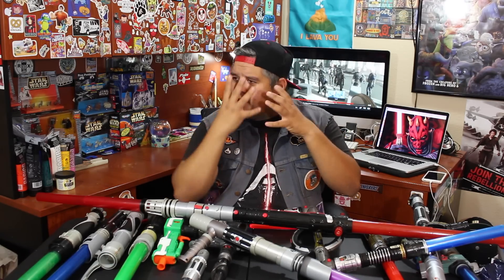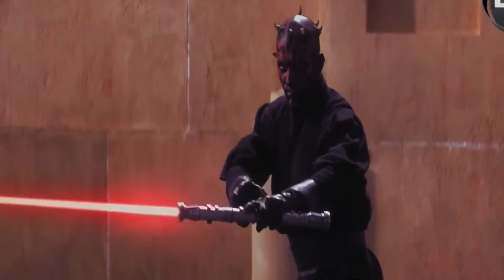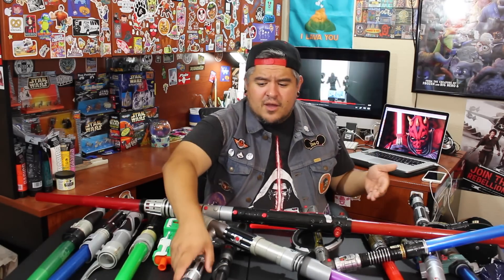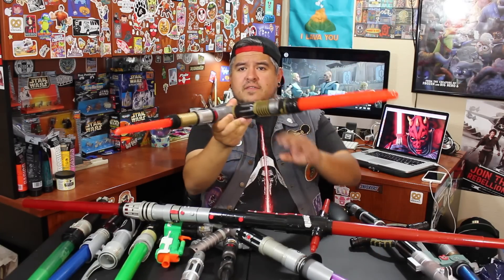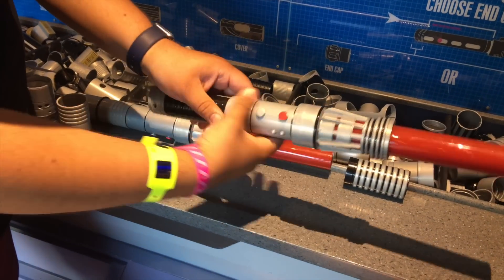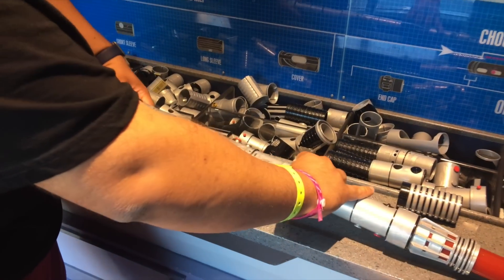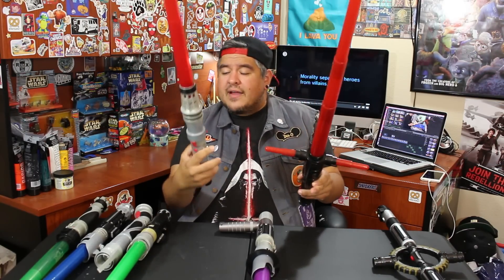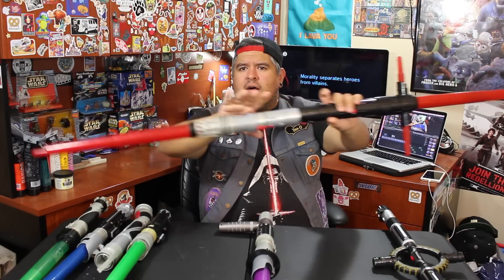Star Wars | Build your own Darth Maul Lightsaber toy at Disneyland Force Friday 2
You guys asked for it, this is how you make Darth Maul's Double bladed Lightsaber at the Build your own Lightsaber station at Disneyland and at Disney Springs in Walt Disney World! Toy Lightsabers are the best! Which lightsaber is your favorite?

Become My Patron and be a part of my new series "Making Magic With Dan-O"